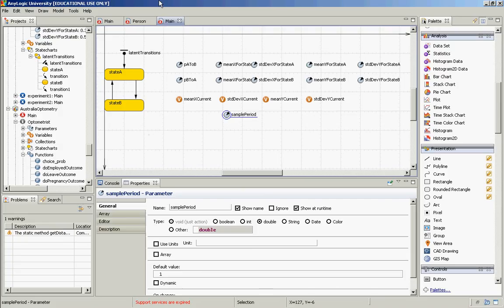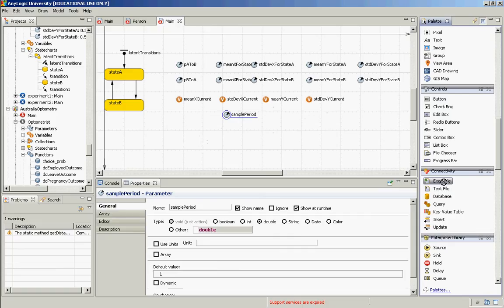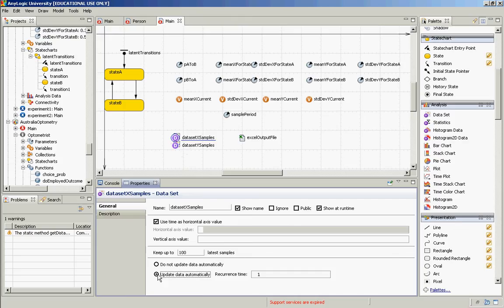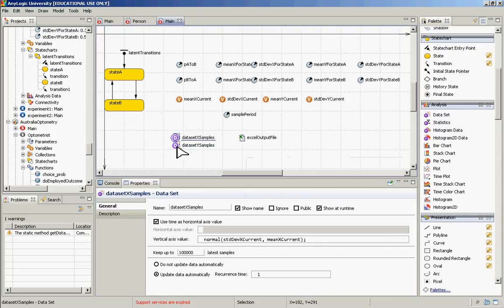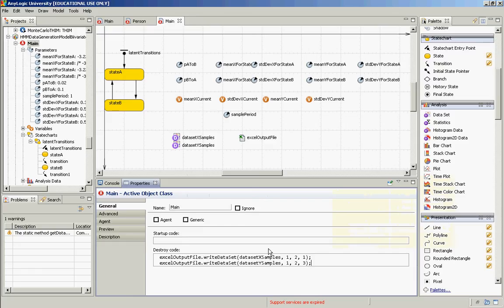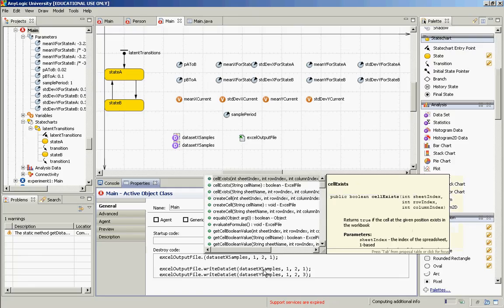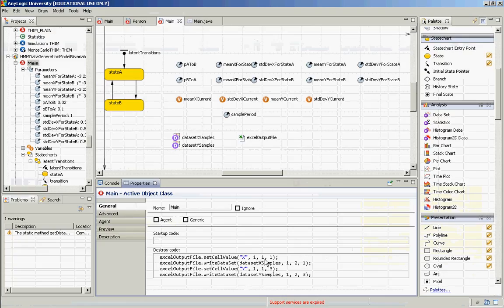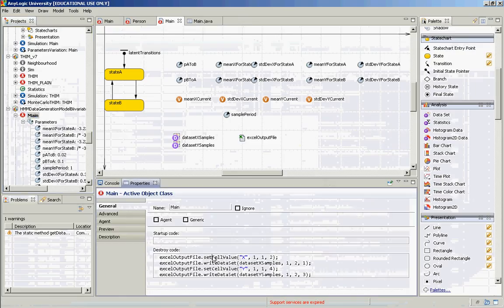Outputting Multiple AnyLogic Datasets to Successive Columns of an Excel File